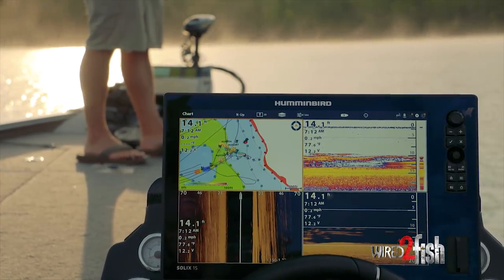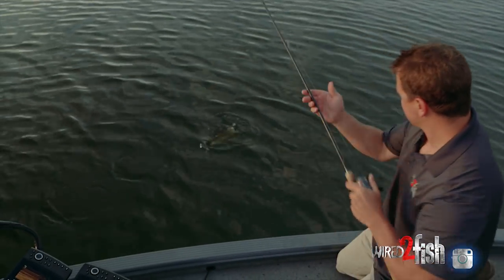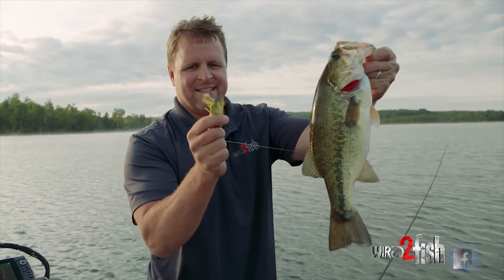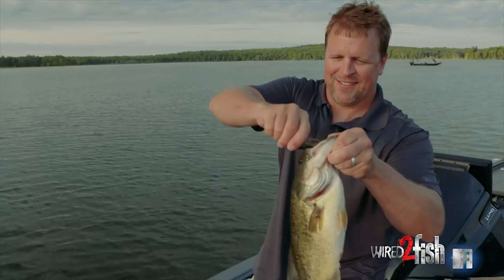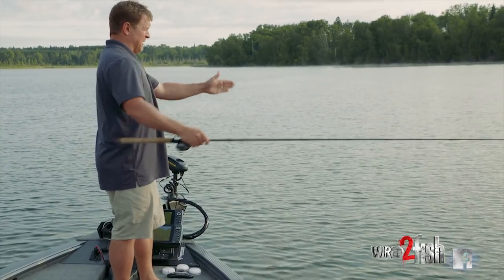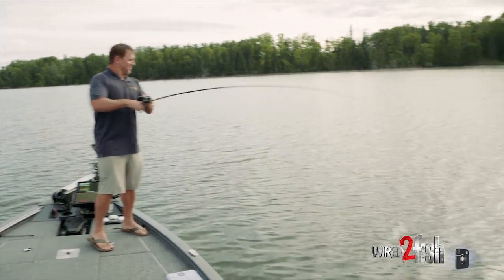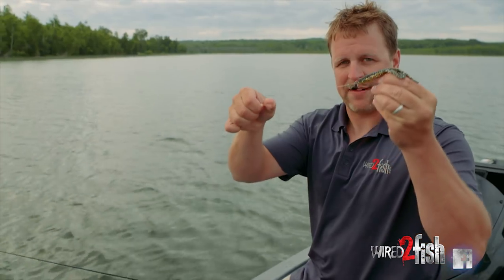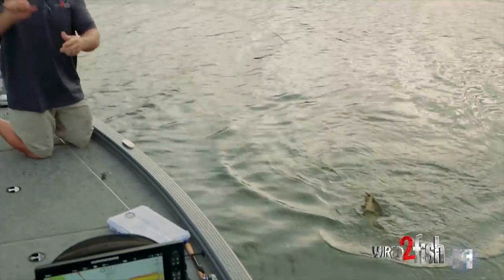A Detailed Guide to Bass Fishing With Swinging Jigs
We combine a lot of lessons learned on how, where and when to fish swinging jigs for bass. Although old hat to many bass anglers in the Mid-South and south, the tactic remains underutilized in other parts of the country, and particularly northern states.

Wired2Fish's Ryan DeChaine has had the good fortune of sharing the boat and learning the system from Tommy Biffle, then finding nuances that excel on his home waters. He discusses how to employs side imaging and custom mapping to find prime hard bottom areas and transition zones, different retrieval methods, hook setting procedures and preferred rod, reel and line pairing for efficient delivery and hook sets.

-Megabass Orochi XX 7'5" Extreme Mission Type F Casting Rod (discontinued)
-Mercury Verado Pro 250hp (discontinued)